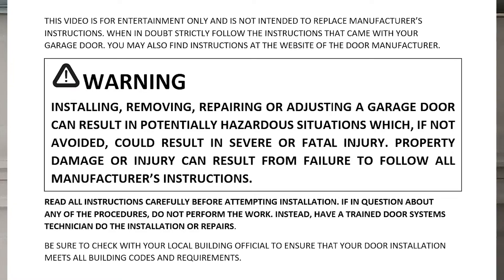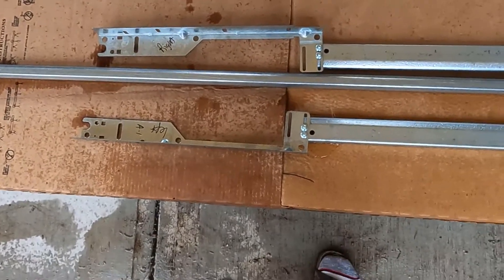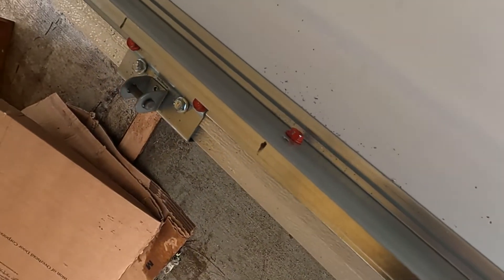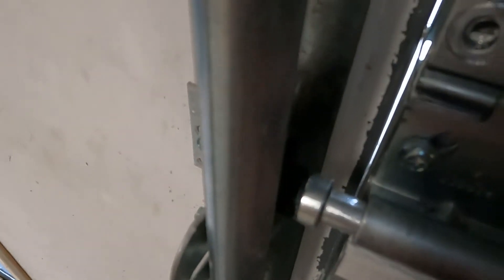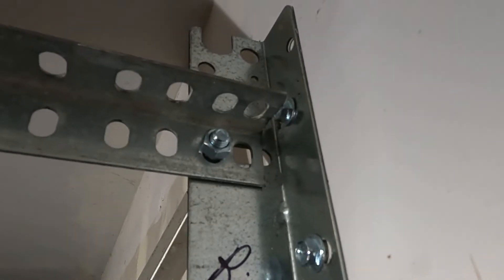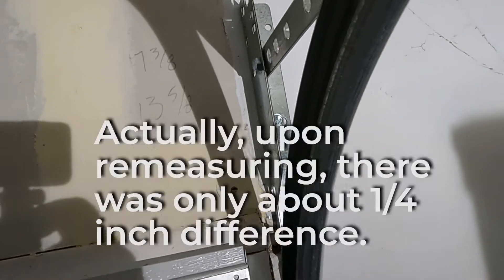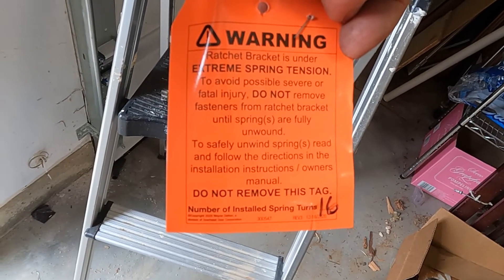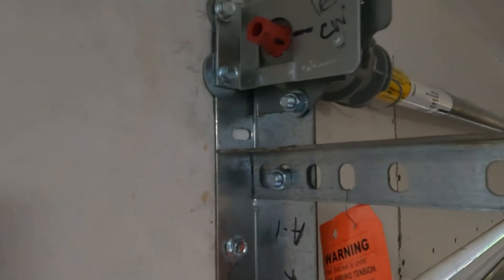How to SAVE $1,000 on a NEW Garage Door | Old DIYer Installs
We ordered a new garage door from a big box store in September, 2021. It arrived 7 months later. Rather than pay a professional to install it, we did it ourselves and saved over $1,000.00 from quotes we received. It took a couple of half days as we had to read the instructions several times and made a couple of mistakes along the way, but it was time well spent (and cash well saved). Some people said garage doors are too hard, let the pros do it. It wasn't really that hard. Just take your time, be safe , and follow the instructions.